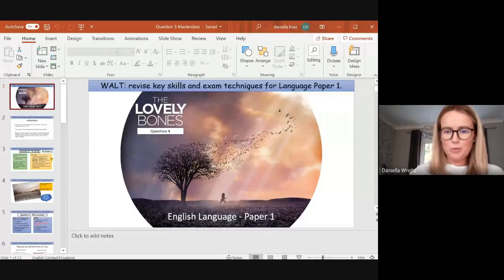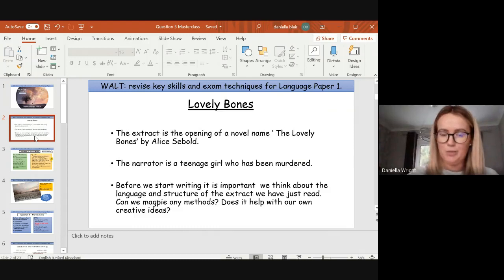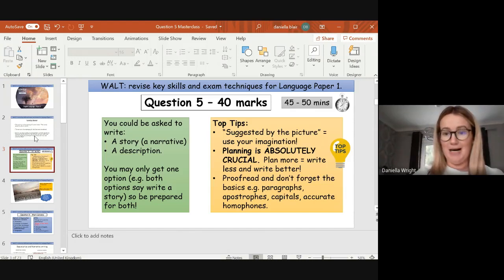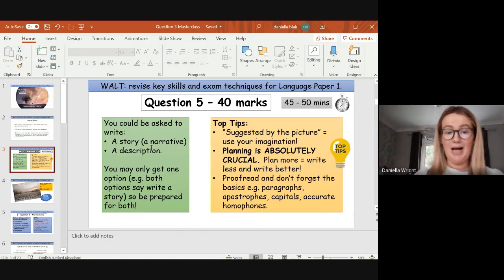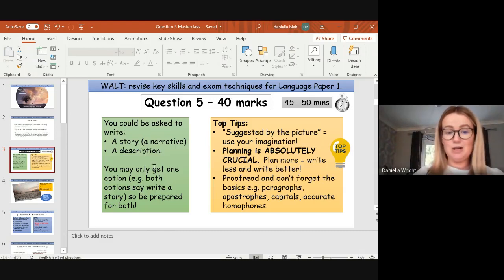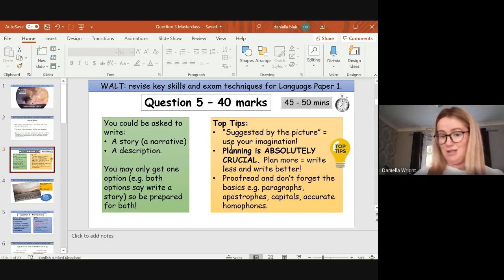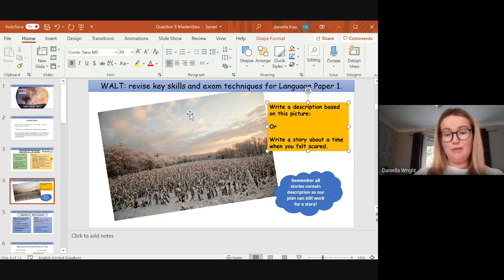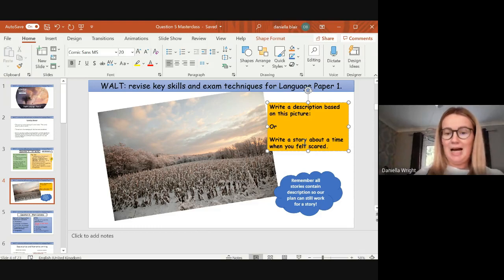Paper 1: Question 5: Describe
Mrs Wright talks through how to answer question 5 in English Language Paper 1.